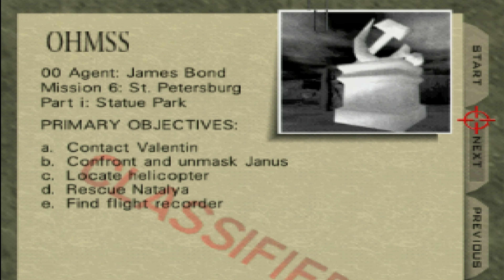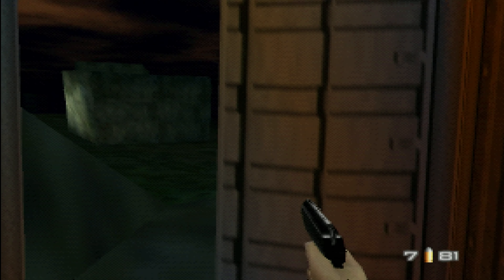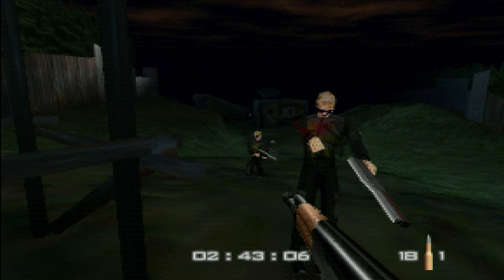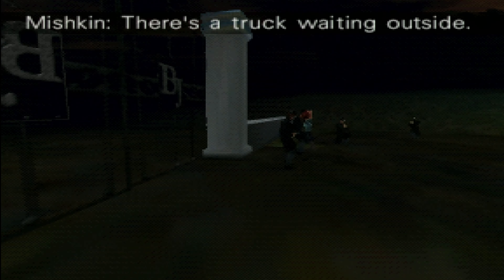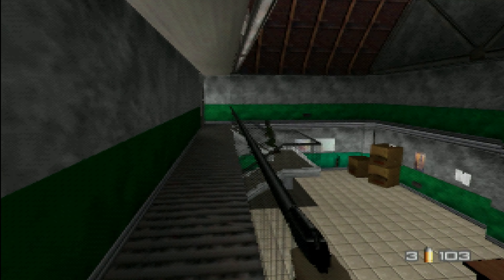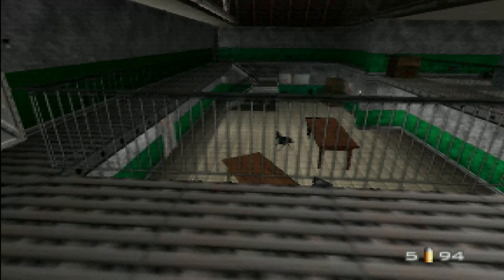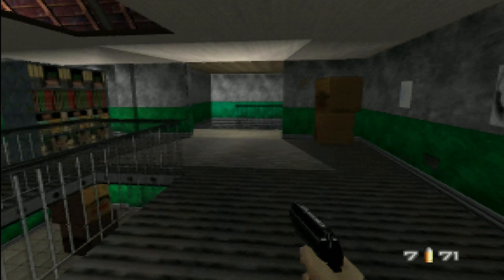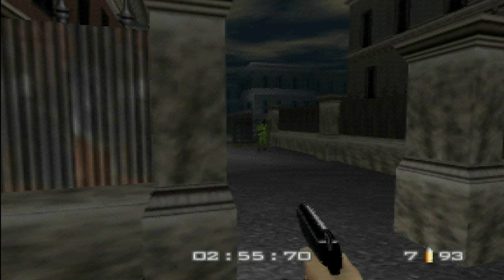GoldenEye 007: Episode 4 "Janus"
I kinda wish this had been the sixth episode so I could've used 006 in the thumbnail. And yes, we are now playing on original N64 hardware, pushed pretty much as far as it can go in terms of output quality. Unless everybody vehemently hates it, I'll most likely record the rest of the LP on the N64.